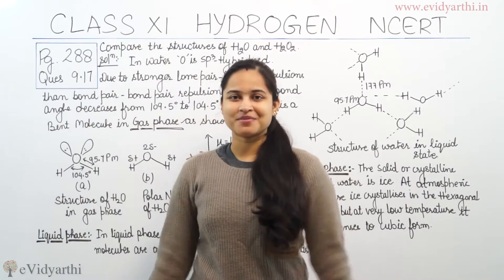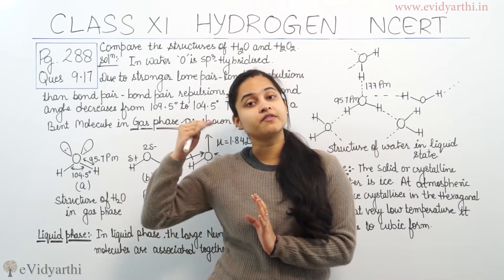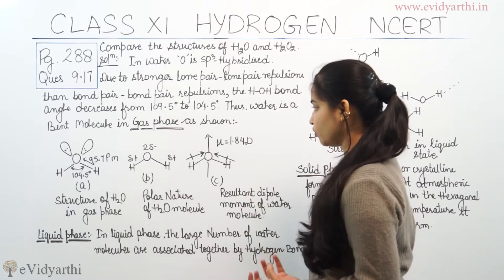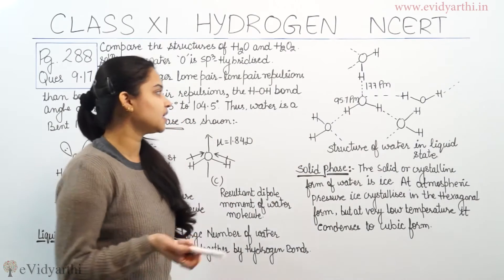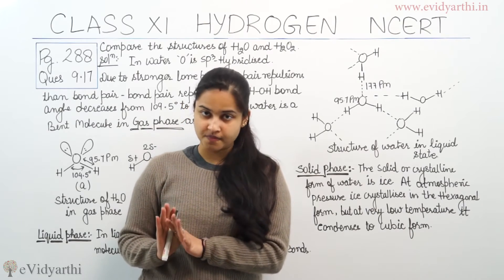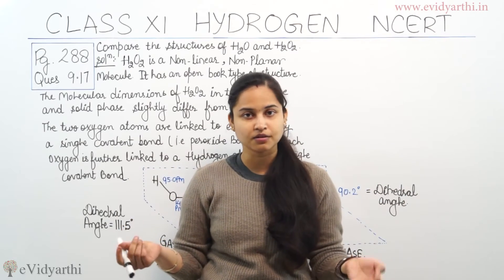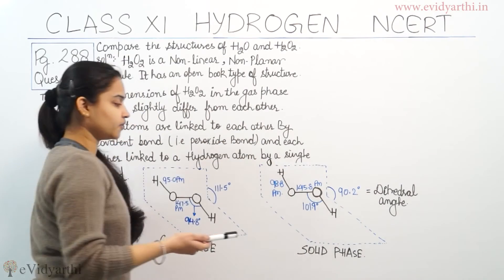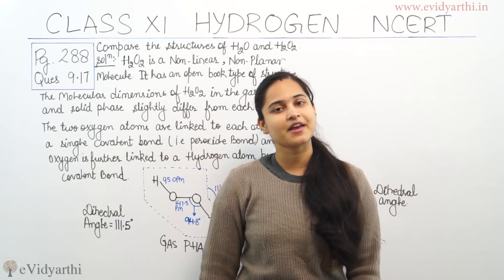Hydrogen Page 288 Q 9.17 Class 11 CBSE Chemistry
Textbook solutions of Hydrogen.